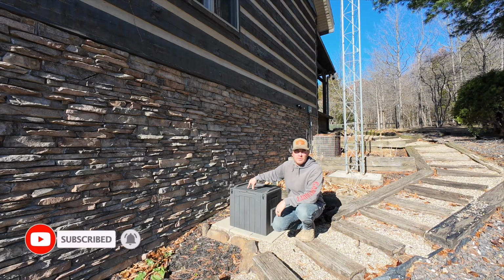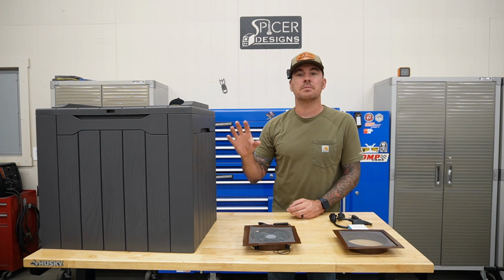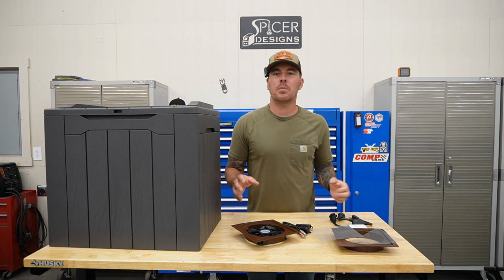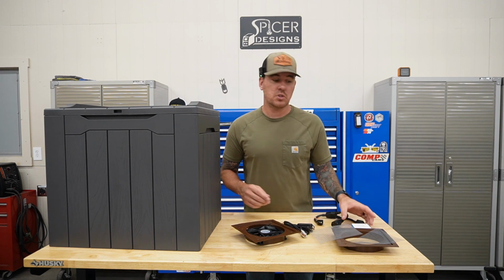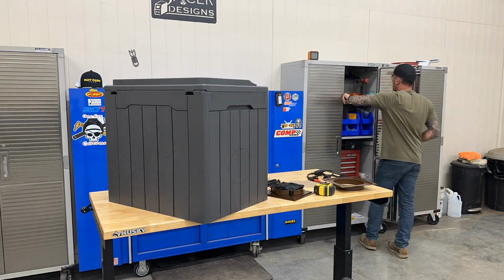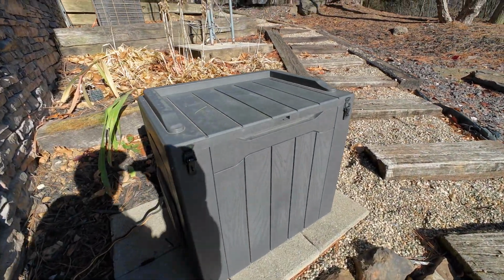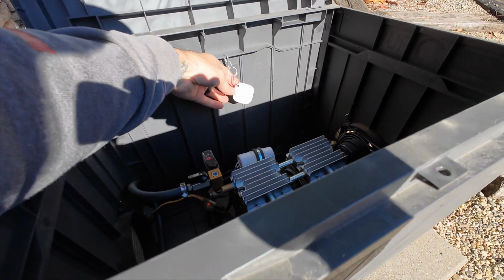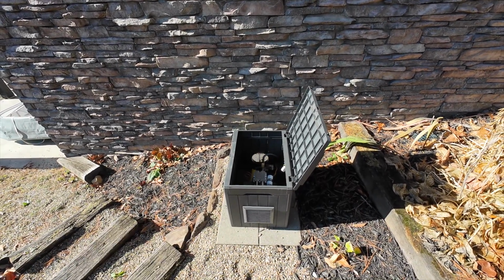$124 DIY Aerator Cabinet....EASY Build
Amazon link for aerator enclosure: Aerator Enclosure
.More links below including all the parts to build your own enclosure.

TOUGH EQUIPMENT & TOOLS, PAY LESS

Make sure you check out @IndyFarmLife. Adam has some great pond content along with tractors and more.

Here's an option for a DIY aerator cabinet.  Cheap and easy to build.   Make sure you check out the Amazon links to see all the products used for this installation.

Budget aerator enclosure
Govee bluetooth thermostat
Vent louvers
vent fan
Vevor Aerator
Aerator Enclosure